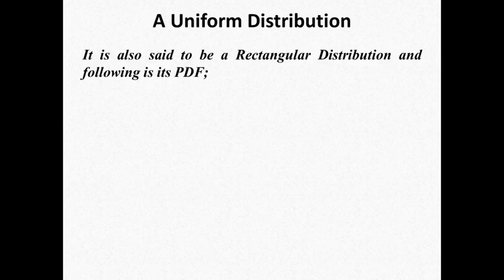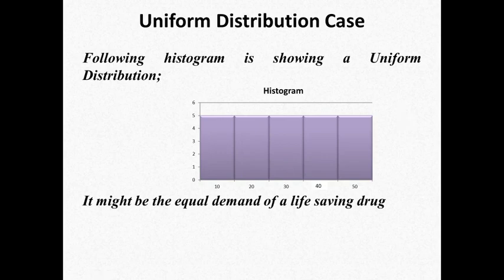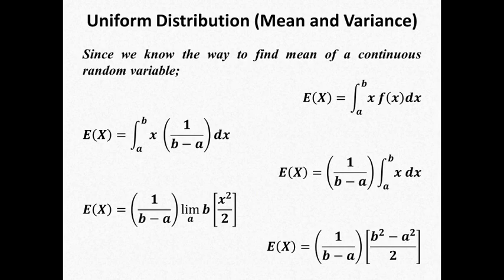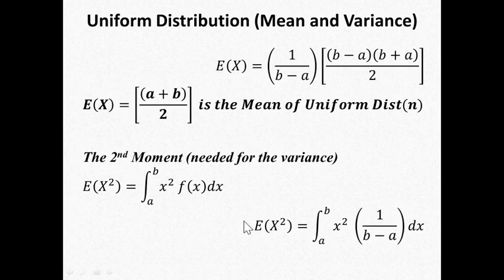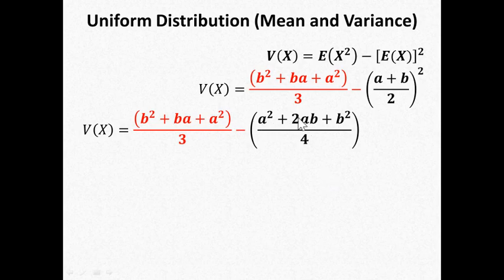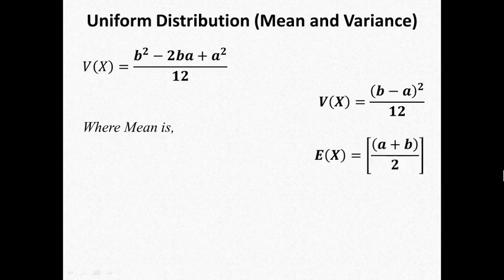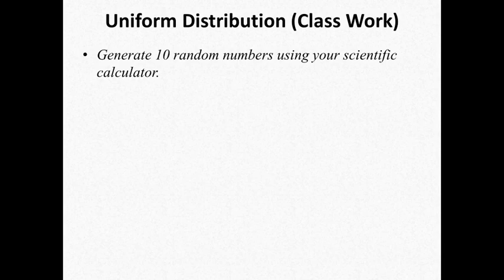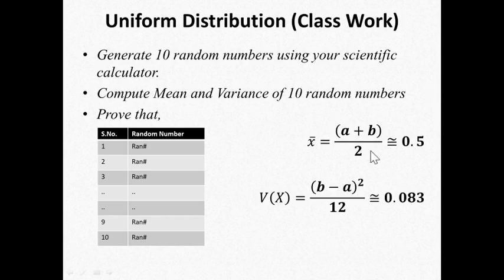SI Part2 Continuous PDF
Video from Yaseen